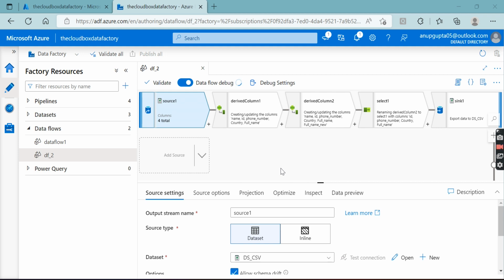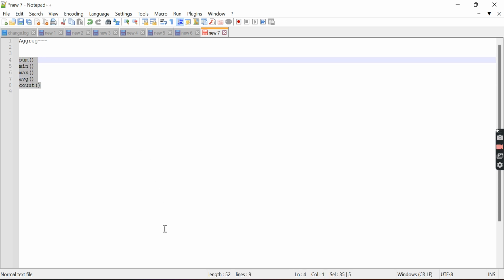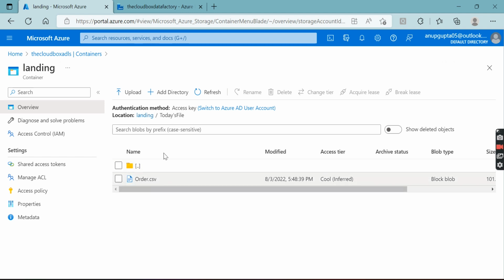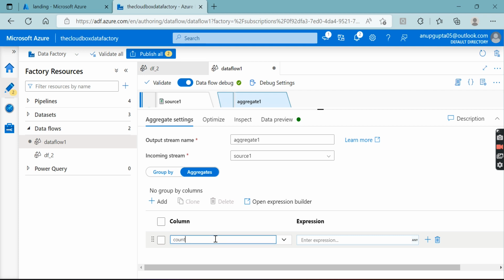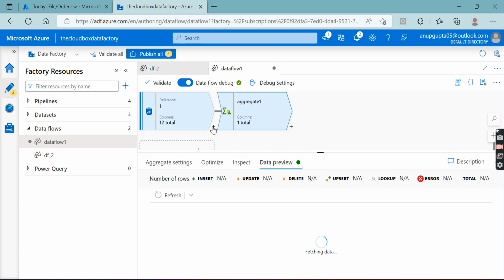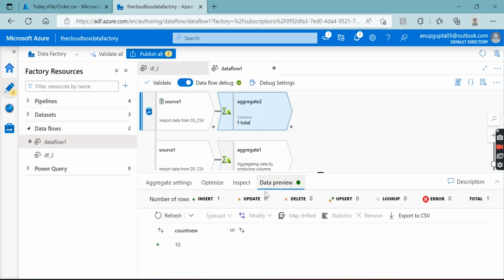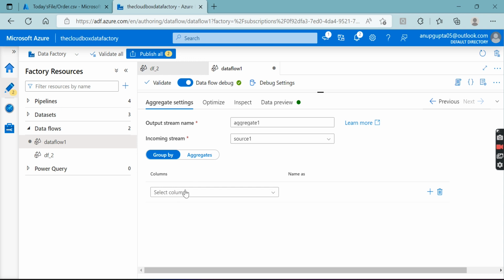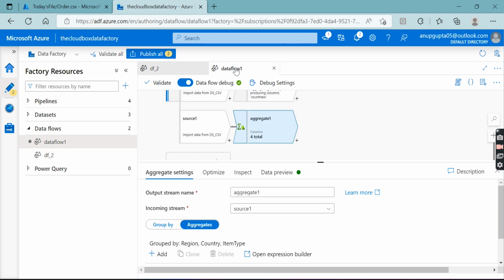Aggregate transformation in Azure Data factory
In this video I have told what is aggregate transformation in mapping data flow, what are various aggreagte function are supported in ADF,  what is branch in data flow and much more...

How to remove duplicates in Azure data flows/data factory: Method1

How to remove duplicates in Azure data flows/data factory: Method2